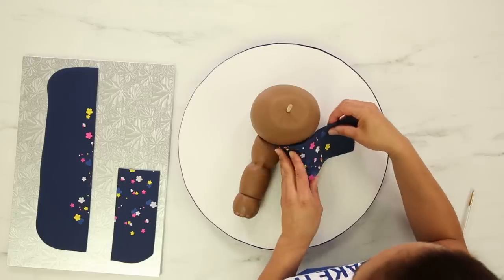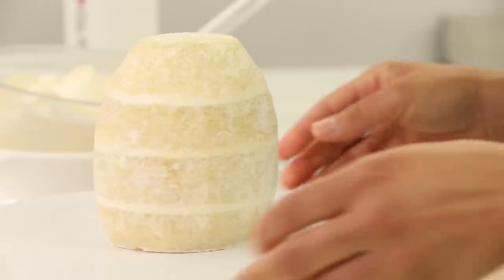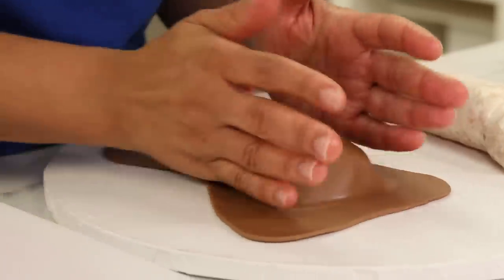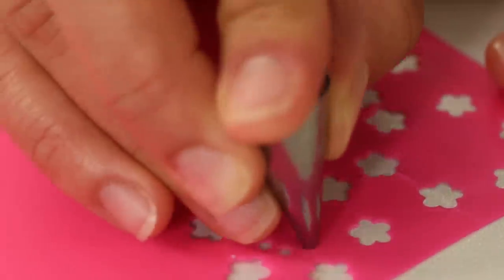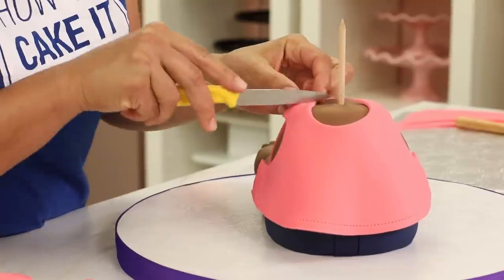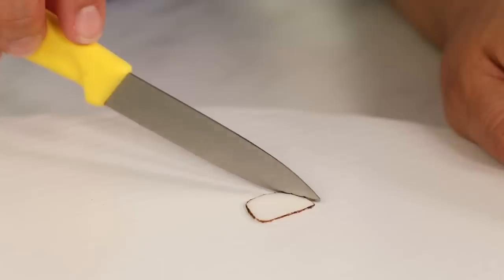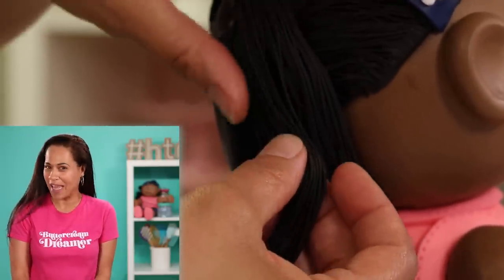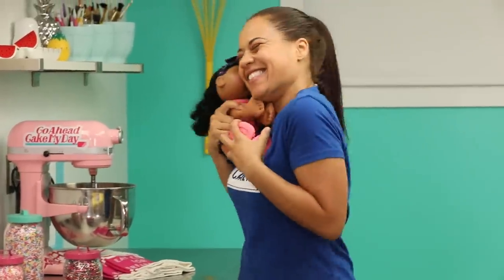This Doll Is Made Of CAKE! | Cabbage Patch Kids Cake | How To Cake It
Take the Oath of Adoption with the world famous 14'' Cabbage Patch Kids. Each Kid comes wearing a new trendy fashion ready for fun and love! These adorable fashions are removable and also come with cute accessories. True to tradition every Cabbage Patch Kid has a sweet baby powder scent and comes with an official birth certificate and adoption papers right from Babyland General Hospital showing a unique name and birthday ñ just like you! Take the Oath of Adoption to join the Cabbage Patch Kids family today!

Take the Oath of Adoption to join the Cabbage Patch Kids family today! Available at Target and Amazon

Editor: Orhan Sumen
Cinematographer: Cody Clay
Producers: Jocelyn Mercer & Connie Contardi